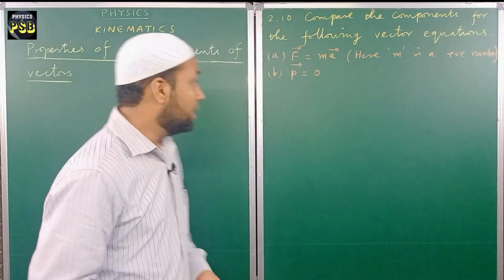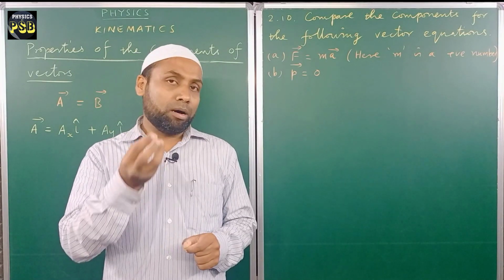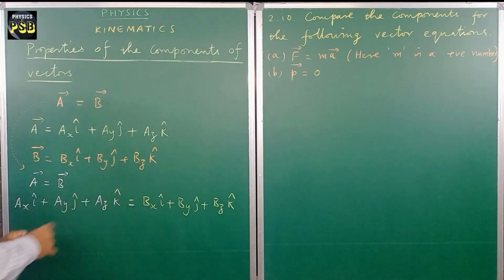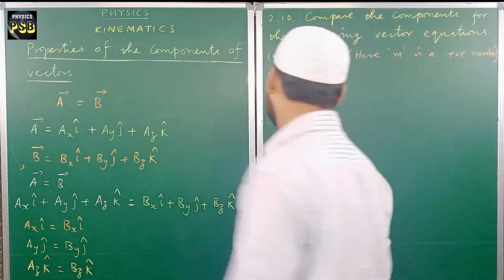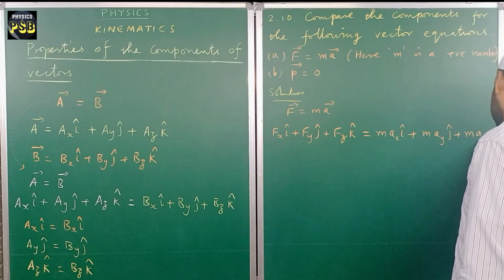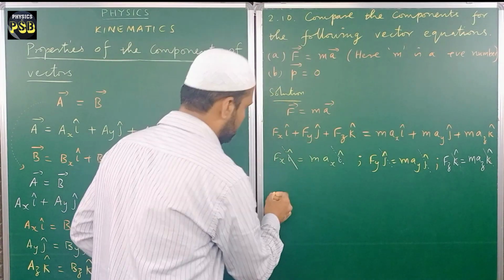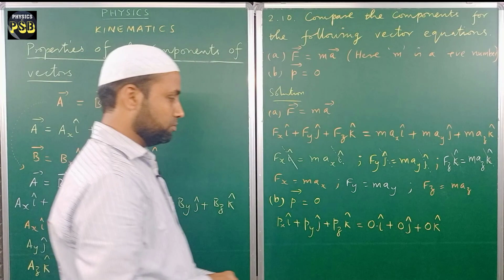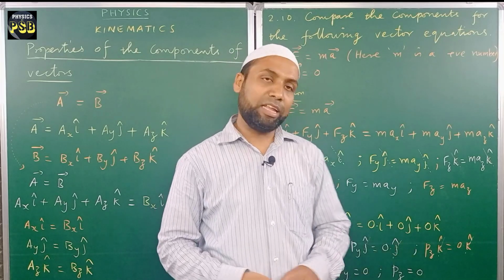Properties of Components of Vectors | Kinematics | Class 11 Physics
This video explains the Properties of the components of vector with the help of few examples.@siddeeqbasha

My Laptop
Acoustic Foam
Tripod Stand